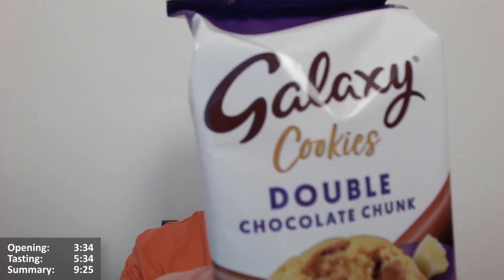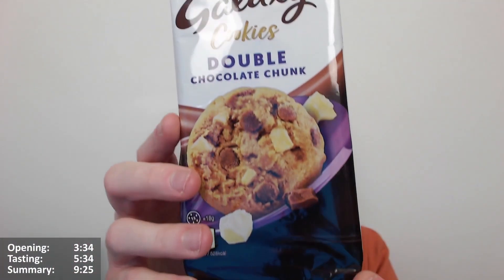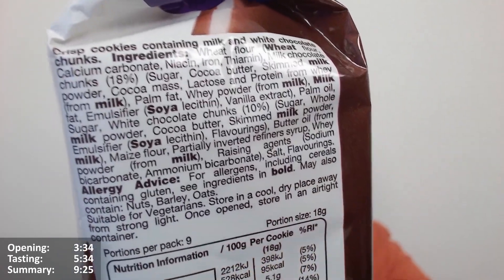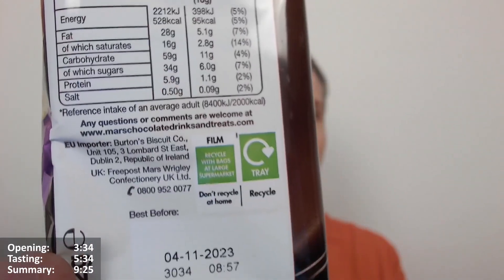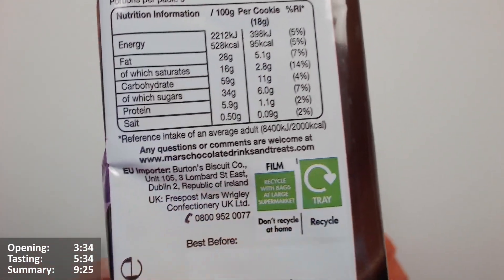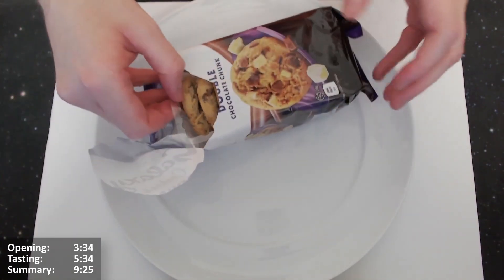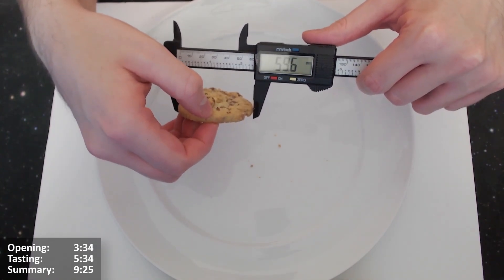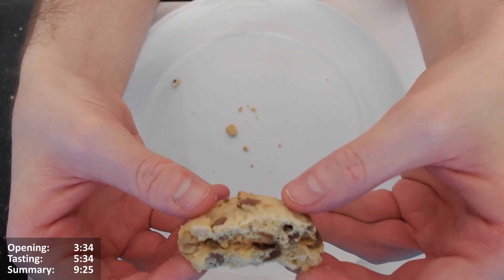Galaxy Double Chocolate Chunk Cookies Review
More Cookie/Biscuit action, this time with the Galaxy Double Chunk Chocolate cookies from Galaxy! But do they contain any actual Galaxy choc?! Chocolo finds out in this yummy review!

Intro 0:00
Opening 3:34
Tasting 5:34
Summary 9:25